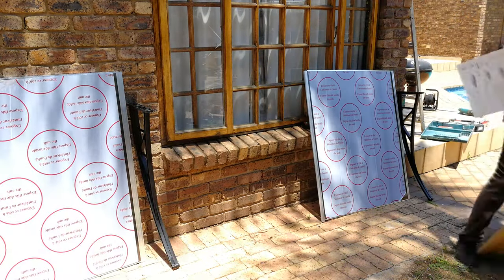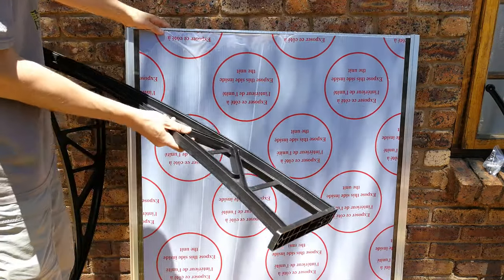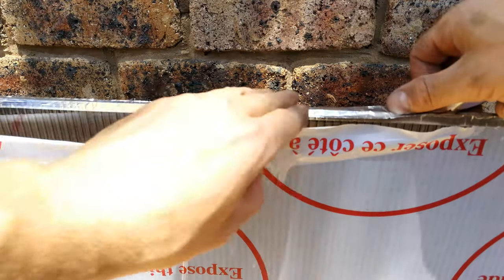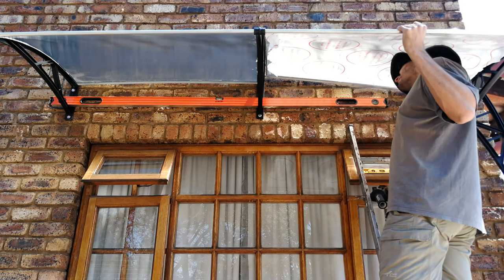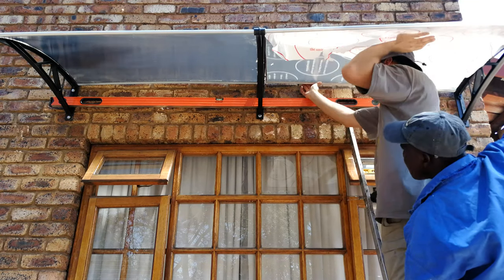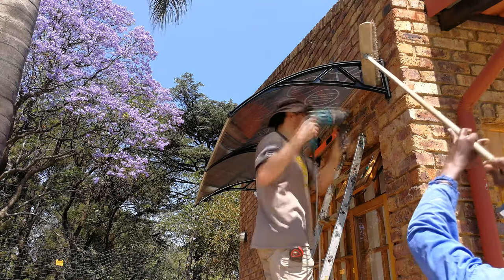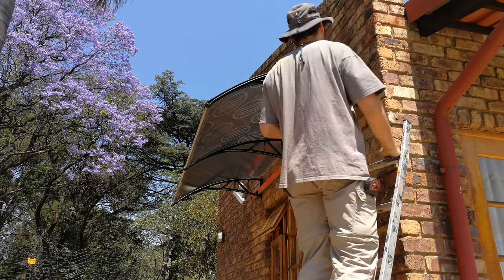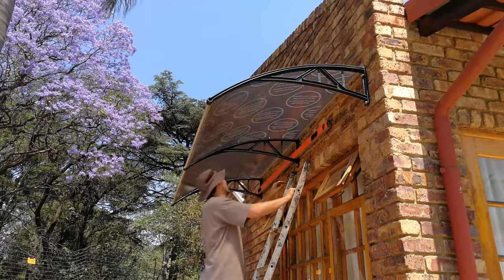How to install a double plastic awning - step by step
(Duoplastic)
Builders warehouse / Makro